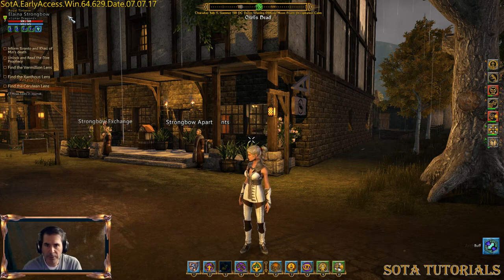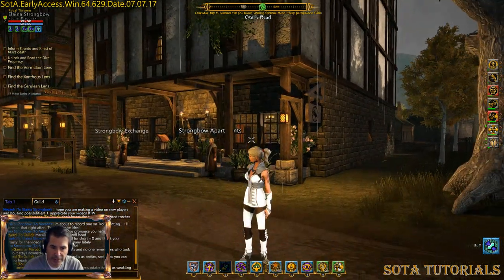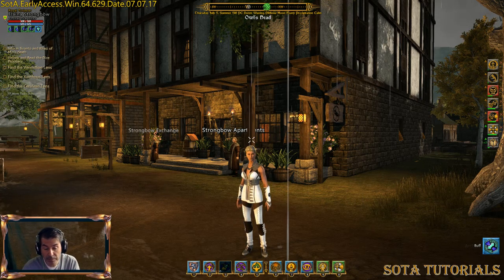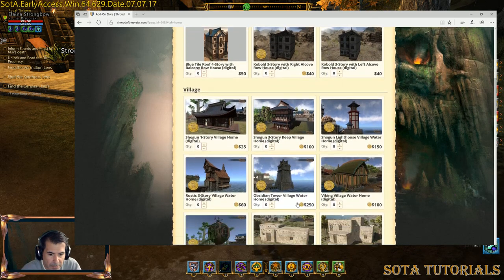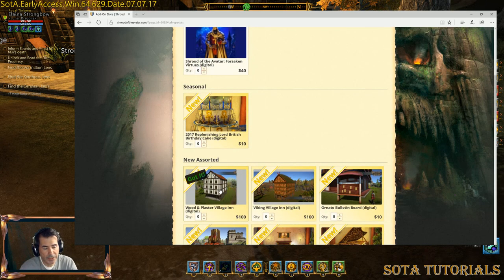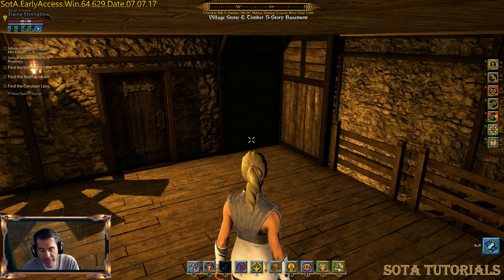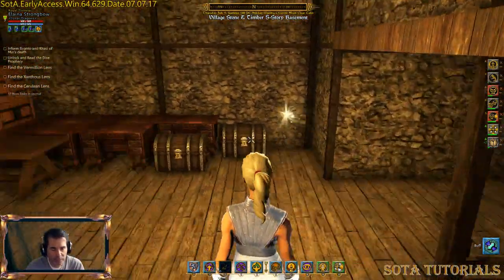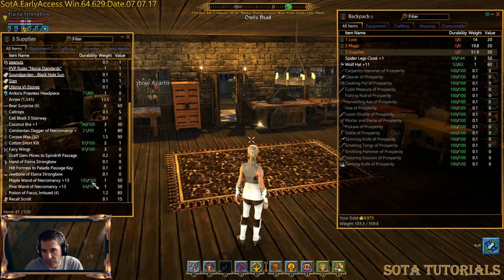Shroud of the Avatar - Housing Options for New Players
- Someone asked me if there was a video explaining housing options for new players.  Well here it is.